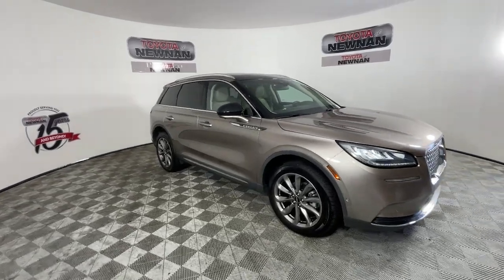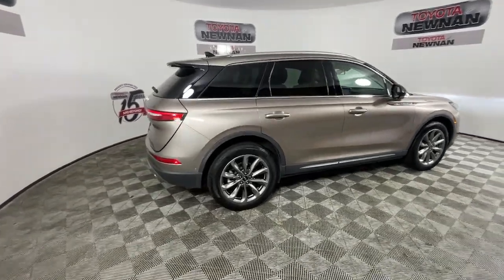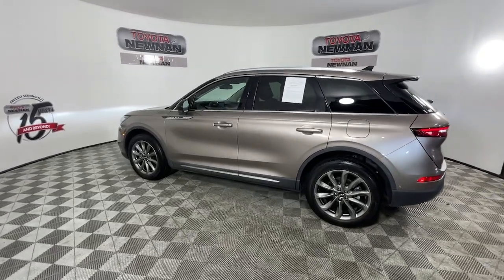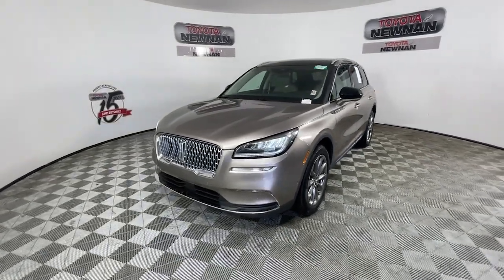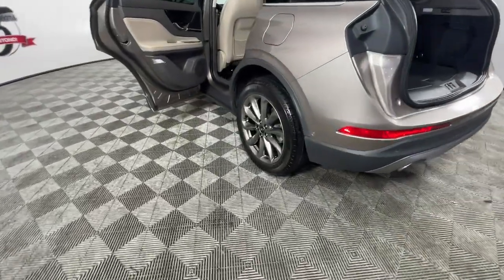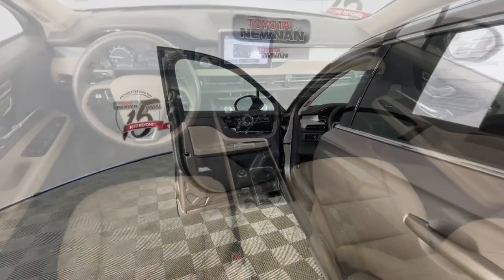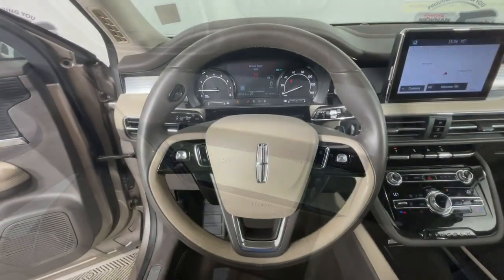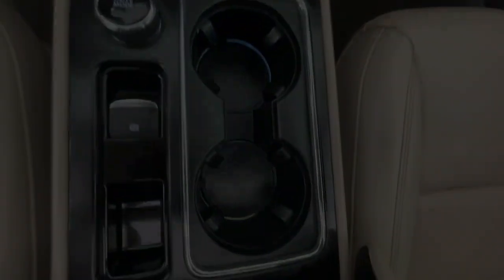2020 LINCOLN CORSAIR Newnan, Peachtree City, Carrolton, Fayetteville, Union City SP3739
Mocha Used 2020 LINCOLN CORSAIR available in 2 Herring Road, Newnan, Georgia at Toyota of Newnan. Servicing the Newnan, Peachtree City, Carrolton, Fayetteville, Union City area.

This vehicle comes with our complimentary Platinum Protection Plan. Our ASE Certified mechanics perform such an extensive inspection we can offer a fully comprehensive protection plan that offers you the peace of mind needed when purchasing a pre-owned vehicle. Call us today or come by Toyota of Newnan to see why we are your best choice when purchasing a pre-owned vehicle.brbrLeather Heated Seats Sunroof / Moonroof Navigation / GPS Steering Wheel Controls Keyless Entry USB / AUX Ports Bluetooth 10 Speakers 4-Wheel Disc Brakes ABS brakes AM/FM radio: SiriusXM AppLink/Apple CarPlay and Android Auto Compass Dual front impact airbags Dual front side impact airbags Electronic Stability Control Emergency communication system: SYNC 3 911 Assist Front anti-roll bar Front Bucket Seats Front dual zone A/C Fully automatic headlights Heated door mirrors Illuminated entry Knee airbag Lane Departure Warning System Leather steering wheel Lincoln Soft Touch Heated Comfort Seats Memory seat Navigation System Occupant sensing airbag Overhead airbag Power Liftgate Radio: Lincoln Premium Audio System w/MP3 Rear anti-roll bar Rear window wiper Remote keyless entry Roof rack: rails only Split folding rear seat Steering wheel mounted audio controls SYNC 3 Communications & Entertainment System Traction control Variably intermittent wipers Wheels: 18 Warm Painted Alloy. Recent Arrival! 22/29 City/Highway MPG Lincoln Corsair 2020 Standard LEATHER PANORAMIC SUNROOF NAVIGATION FWD 2.0L I4 8-Speed Automatic Mocha